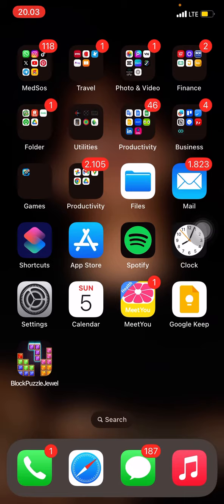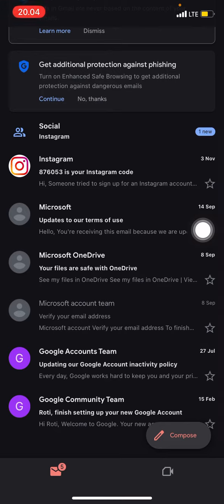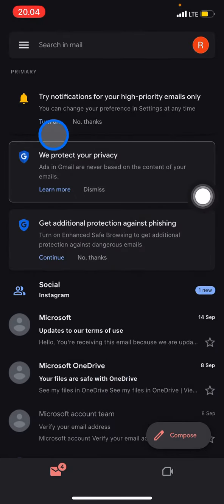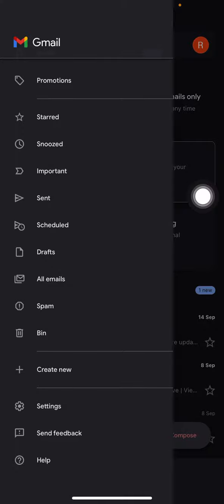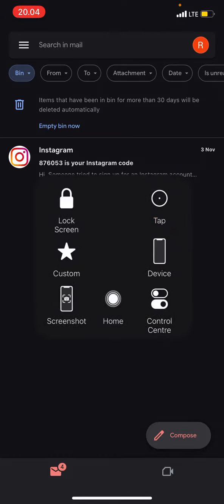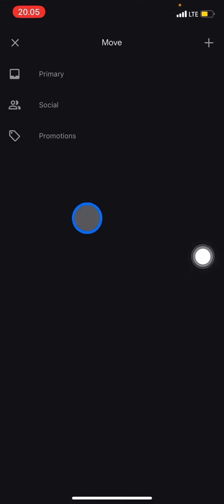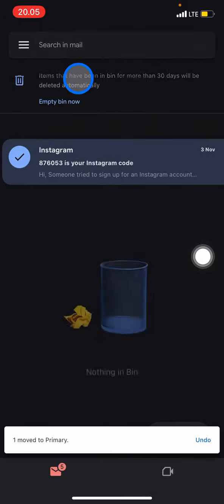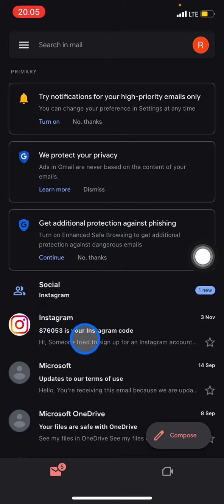Lost Important Email? How to Recover Deleted Emails in Gmail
Lost of Focus? Did you just delete the wrong email on your Gmail? Too much work cause out of focus and make us doing a little mistake. But deleting the wrong email will not gonna cause a big problem since we can restore those email back. Here is the tutorial to recover the deleted mail on Gmail